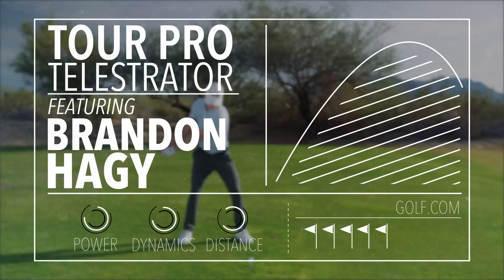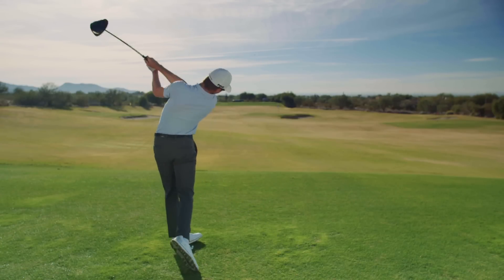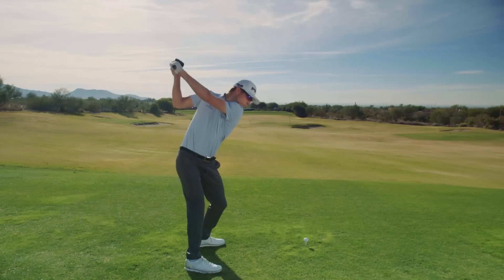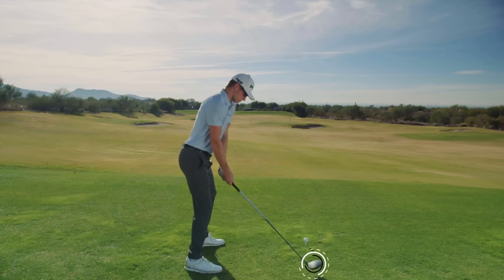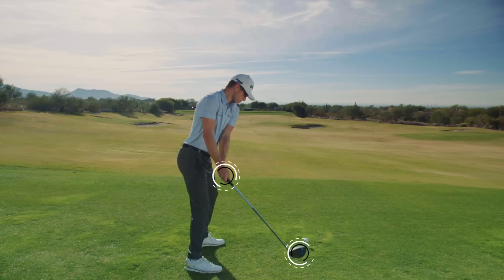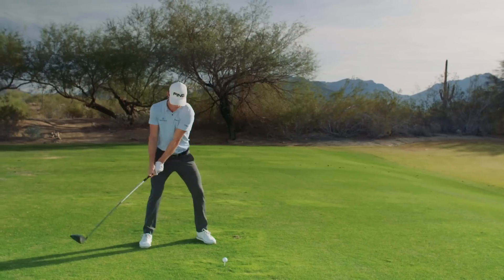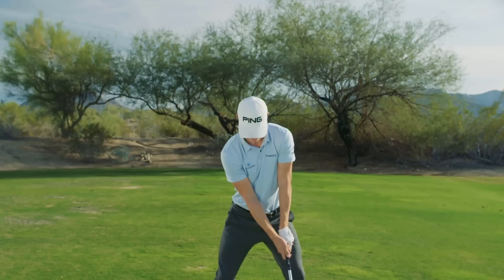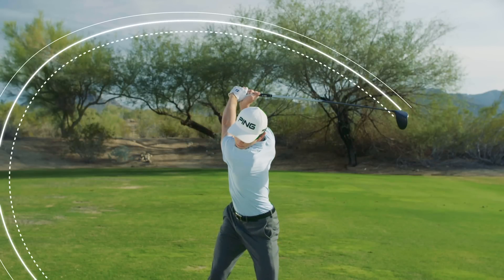Brandon Hagy: Tour Pro Telestrator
Top 100 Teacher Brady Riggs breaks down the swing of one of his star pupils, PGA Tour bomber Brandon Hagy.